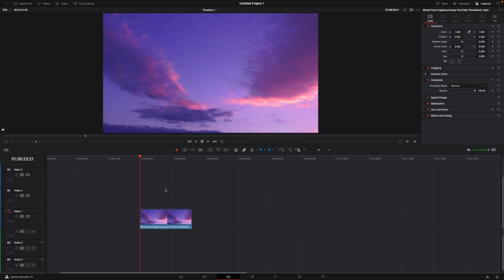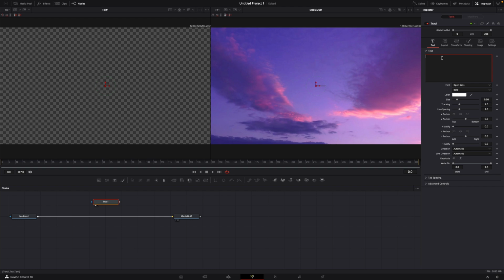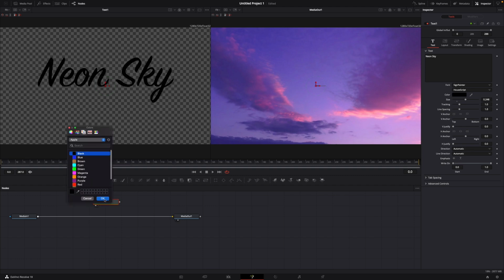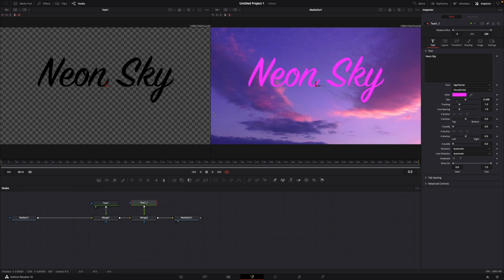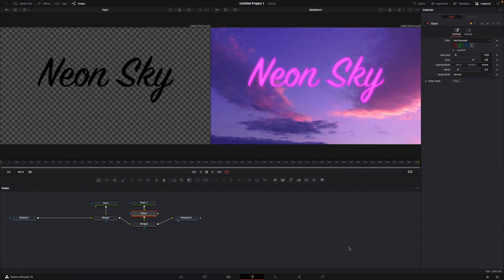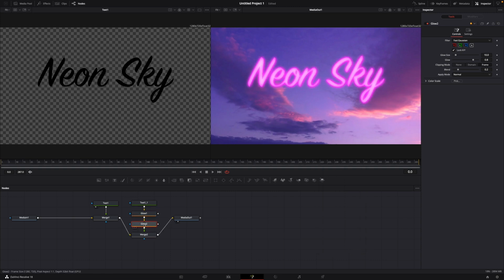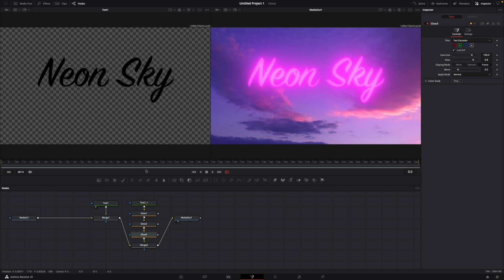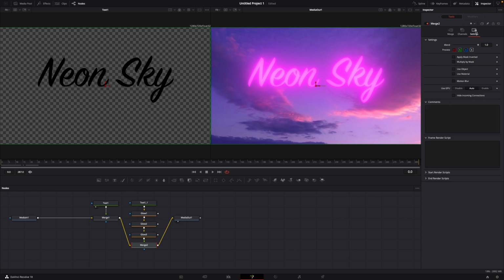How to create a NEON Text for FREE in DaVinci Resolve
Hey guys,
in this tutorial i will show you how to create a NEON Text for FREE in DaVinci Resolve 19.